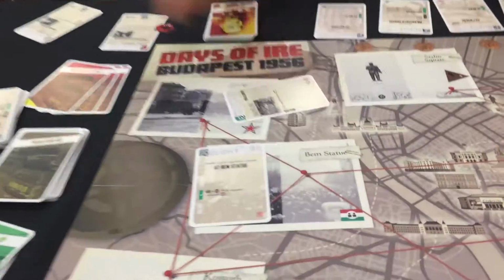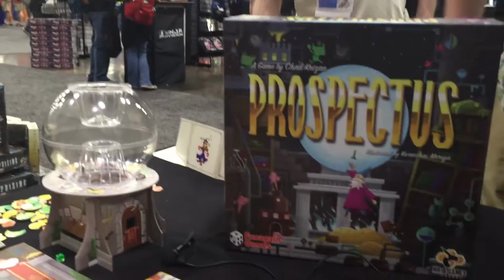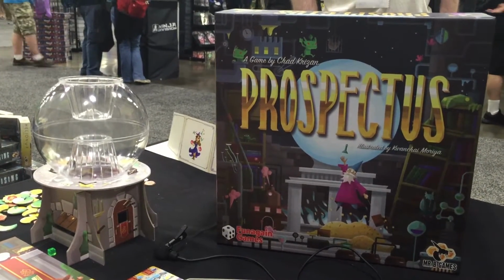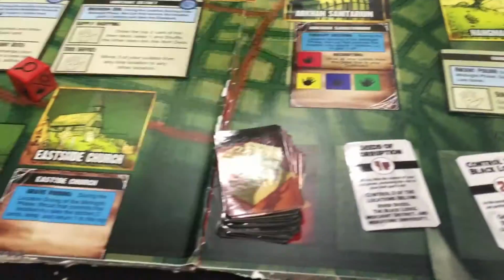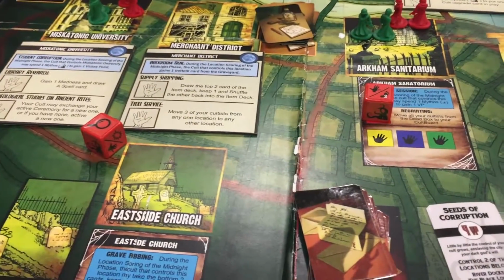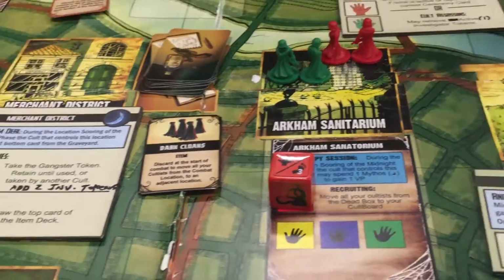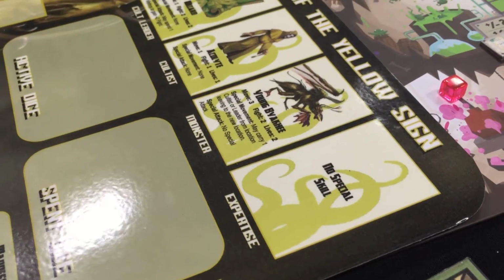Mr B Games @ Origins 2016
For more coverage of the 2016 Origins Game Fair, go